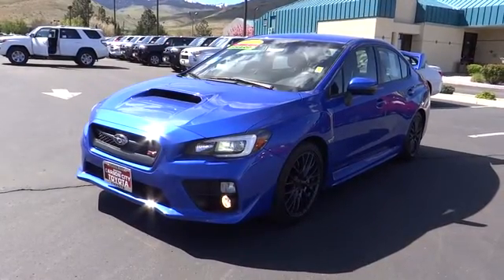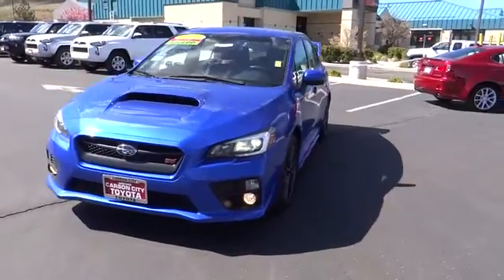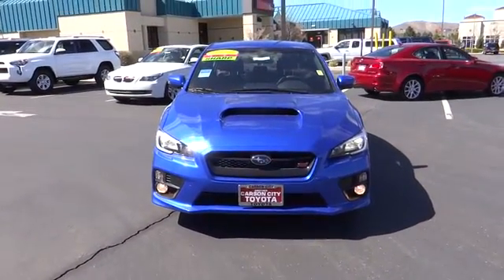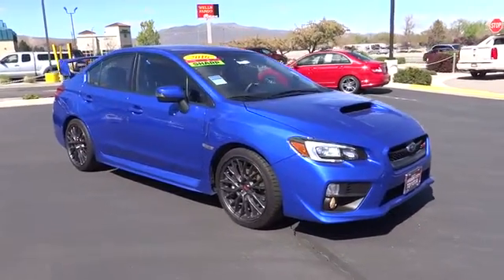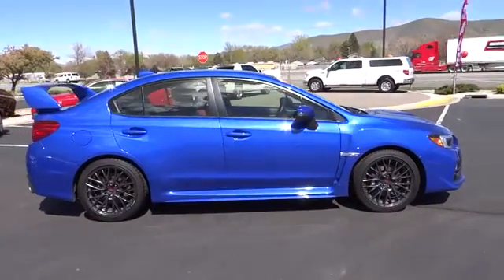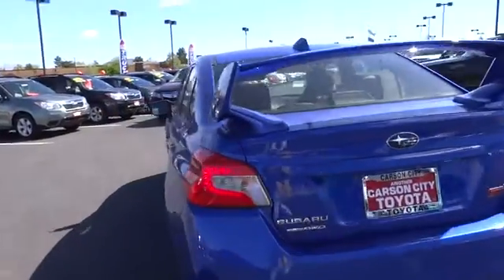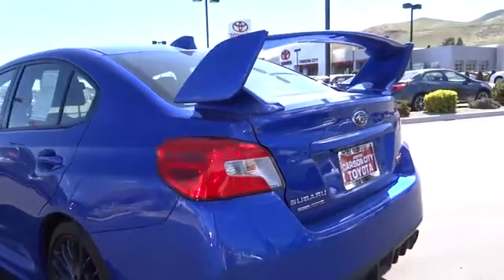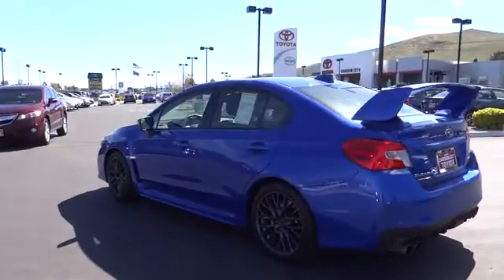2016 Subaru WRX STI Carson City, Reno, Northern Nevada, Dayton, Lake Tahoe, NV 139583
2016 Subaru WRX STI
2016 Subaru WRX STI 4DR SDN - Stock#: 139583 - VIN#: JF1VA2V60G9814754

Check out this 2016 Subaru WRX STI . Its Manual transmission and Intercooled Turbo Premium Unleaded H-4 2.5 L/150 engine will keep you going. This WRX STI features the following options: Wing Spoiler, Wheels: 18 x 8.5J Aluminum Alloy/Dark Gray Finish, Variable Intermittent Wipers w/Heated Wiper Park, Valet Function, Trunk Rear Cargo Access, Trip Computer, Transmission: 6-Speed Close-Ratio Manual, Tires: P245/40R18 97W Summer Performance, Systems Monitor, and Strut Front Suspension w/Coil Springs. Stop by and visit us at Carson City Toyota, 2590 S Carson St, Carson City, NV 89701.